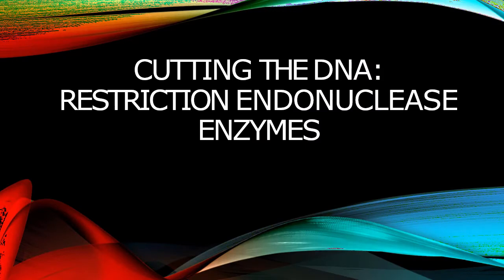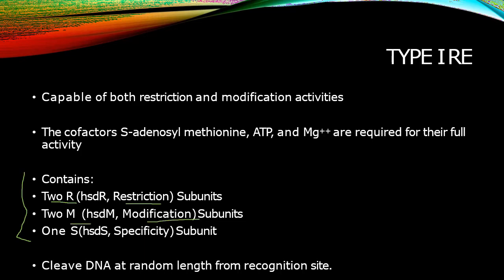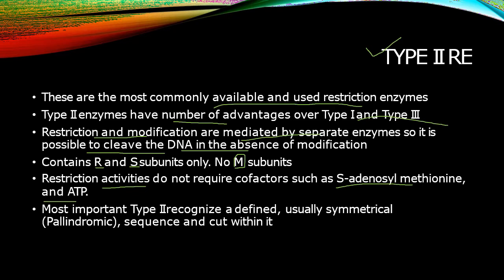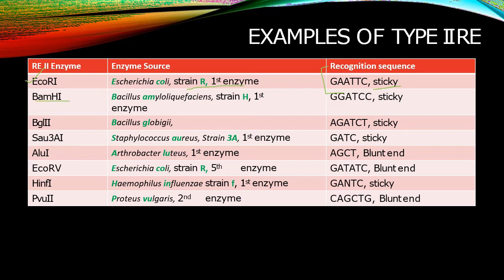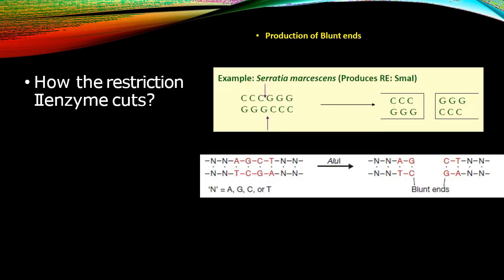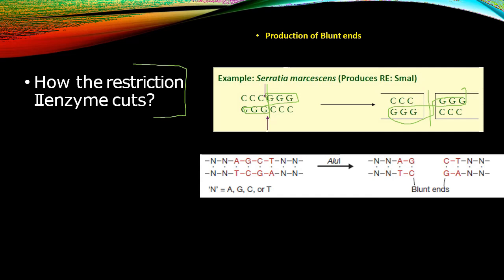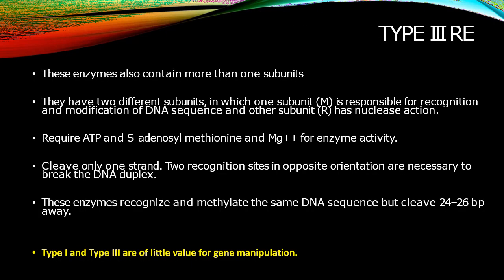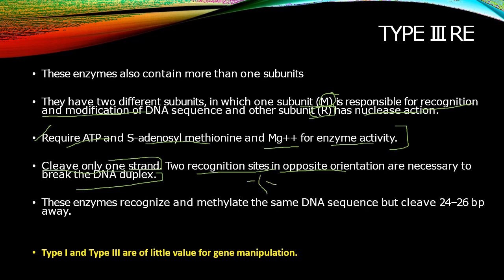Restriction Enzymes (2)| Types| Explained| Genetic Engineering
Hey guys,
This video contains the types of restriction enzymes.